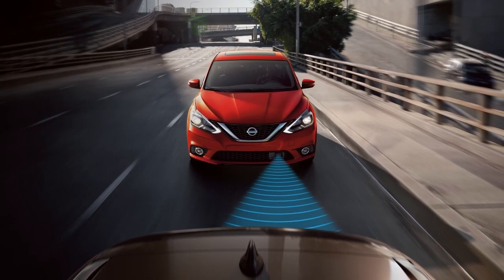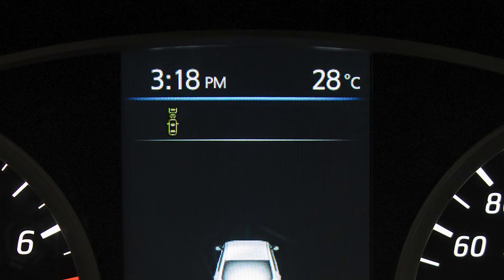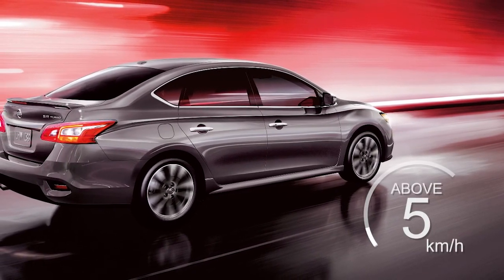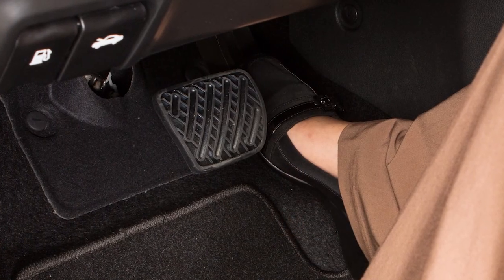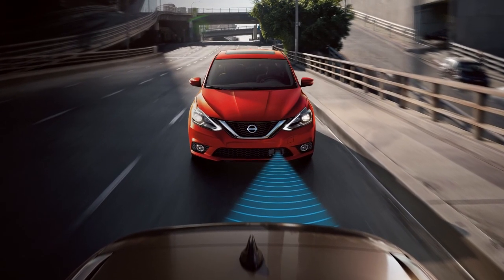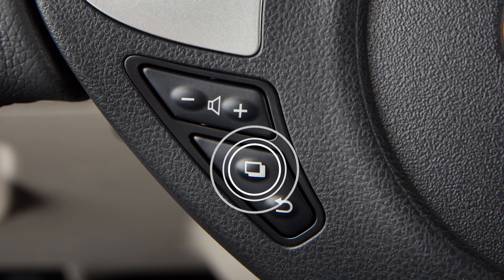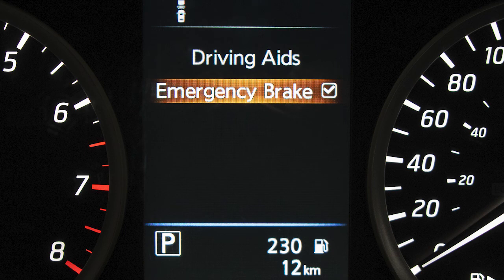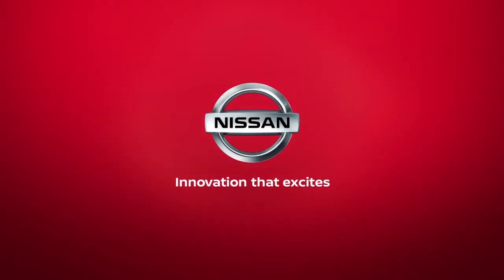Nissan – Automatic Emergency Braking (AEB)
The Automatic Emergency Braking, AEB system can assist the driver when there is a risk of a forward collision with the vehicle ahead in the traveling lane. If a risk of a forward collision is detected, the system provides a warning to the driver by a flashing distance indicator light, along with an audible alert. The AEB system uses a radar sensor, located on the front of the vehicle, to measure the distance to the vehicle ahead in the same lane and operates at speeds above approximately 5 kilometers per hour. If the driver applies the brakes quickly, after the warning, and the system detects that there is still the possibility of a forward collision, the system will automatically increase the braking force. If the driver does not take action, the the Automatic Emergency Braking system issues the second visual and audible warnings and also applies partial braking. If the risk of a collision with the vehicle ahead becomes imminent the system applies harder braking automatically. Depending upon the circumstances of the situation, the system may not eliminate the possibility of a collision but may reduce the severity of a collision. To enable or disable the system, press this button until Settings is displayed on the Vehicle Information Display. Use the up and down arrow button to select Driver Assistance and press ENTER. Select Driving Aids, then press ENTER, select Emergency Brake, press the ENTER button again to toggle the AEB system on or off.